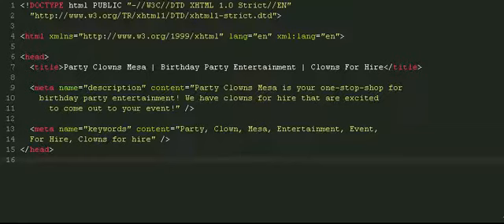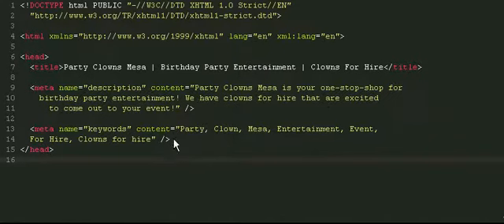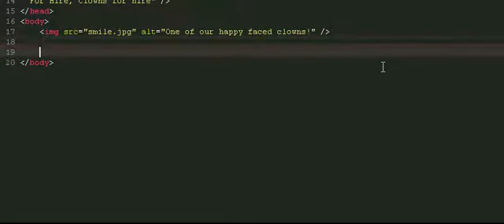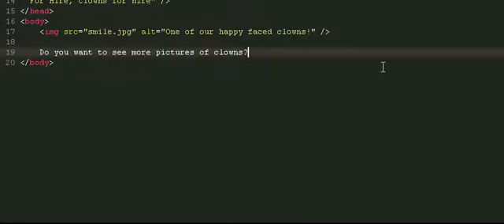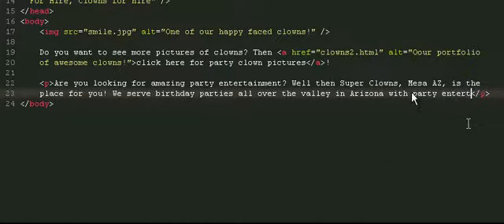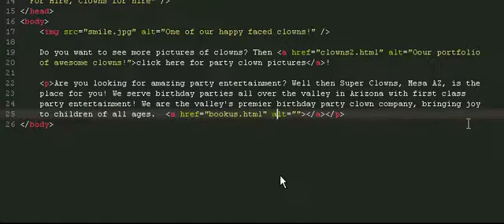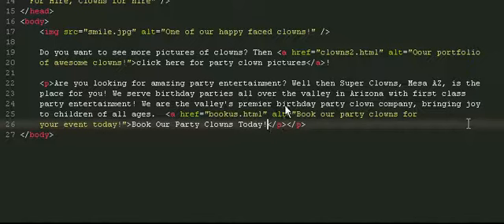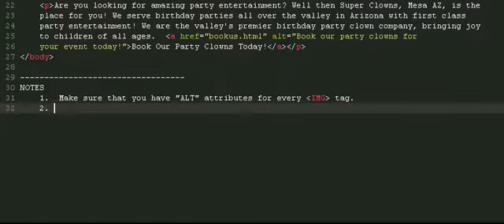SEO Tutorial Part 3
This is part 3 of our 5 part series on SOLID SEO.  This episode covers content and outsourcing and how to keep your images, links, and content search-engine ready!